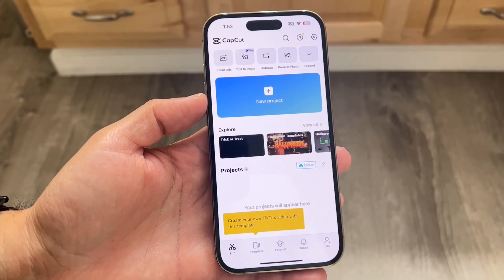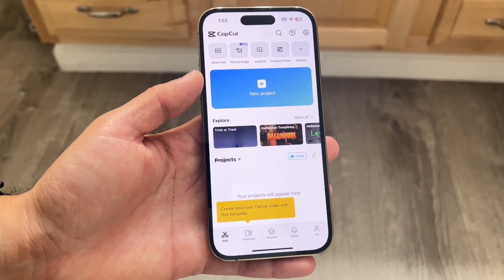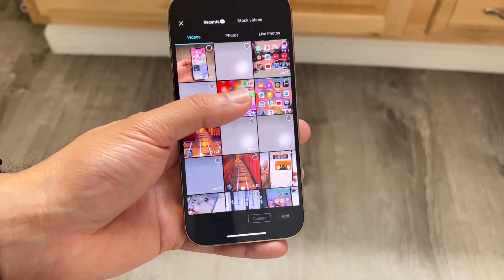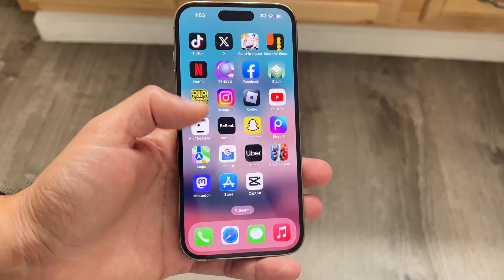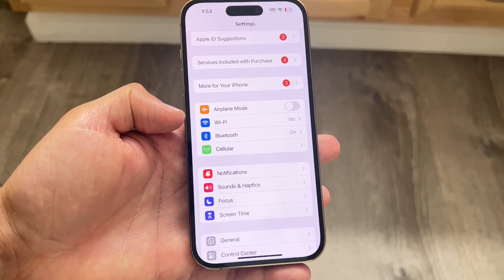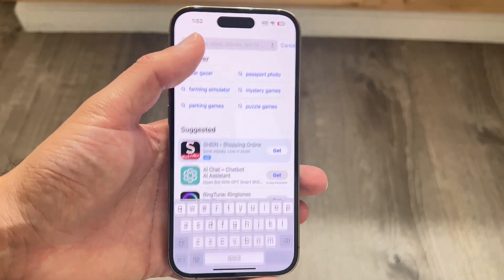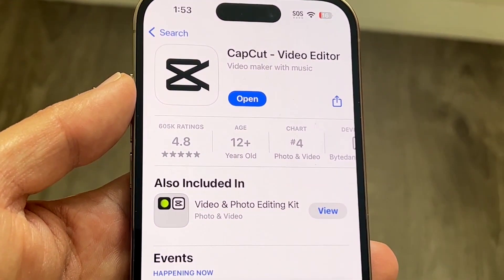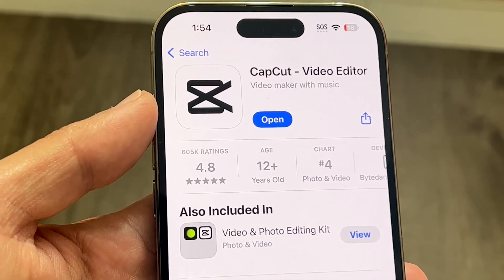How To FIX CapCut Network Error! (2023)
Here is exactly How To FIX CapCut Network Error! (2023)